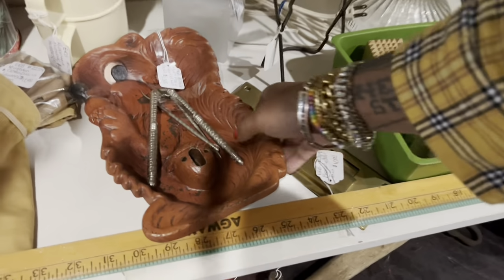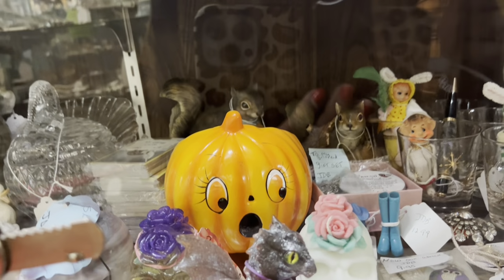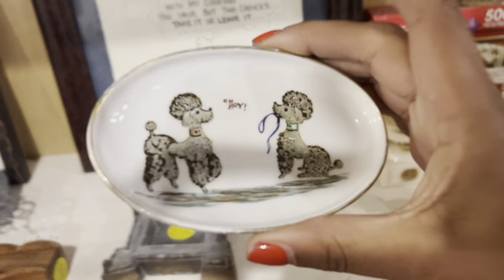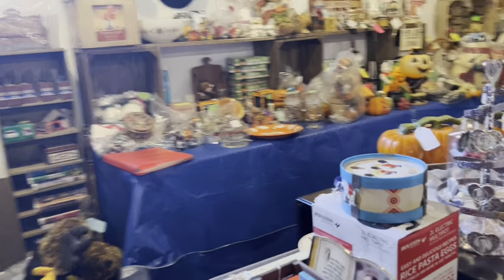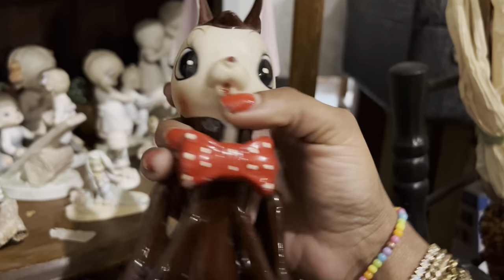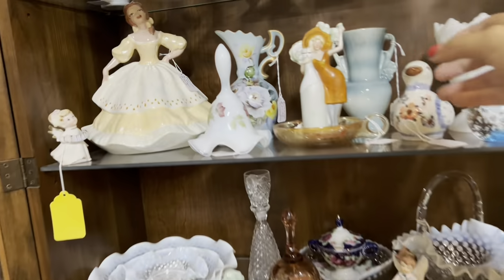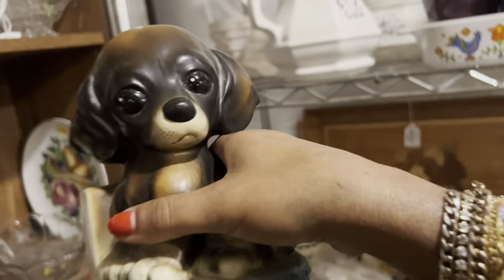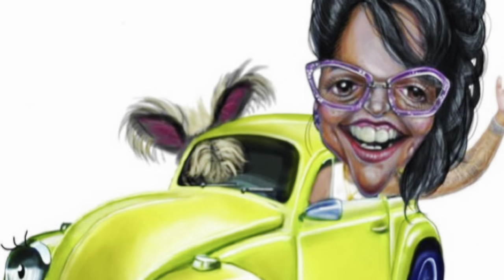“Curseworthy; THAT Got Me” | SHOP WITH ME | VINTAGE RESALE | ANTIQUE MALL | KITSCH HAUL | SHOP ALONG